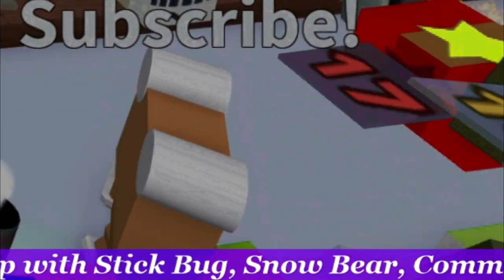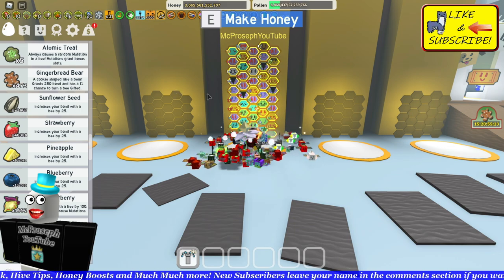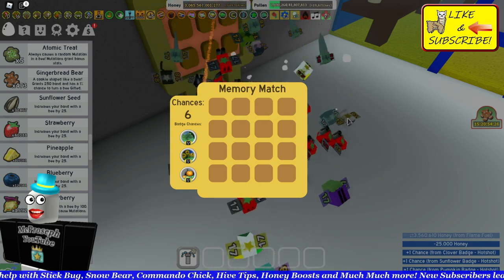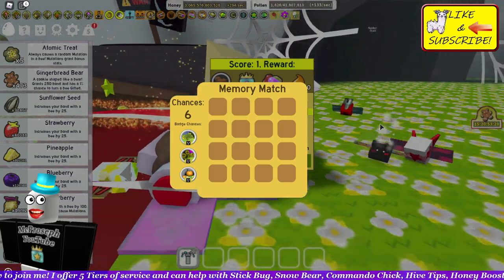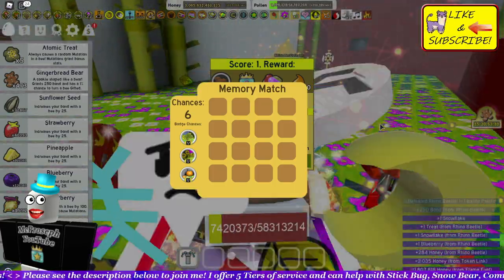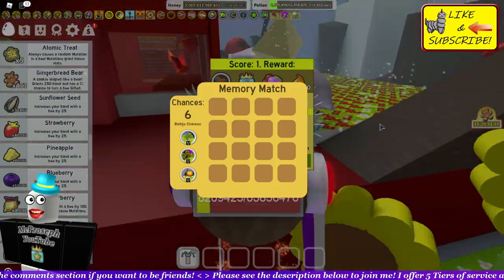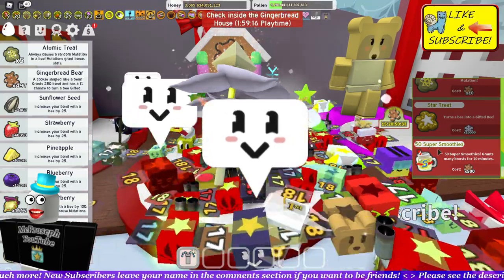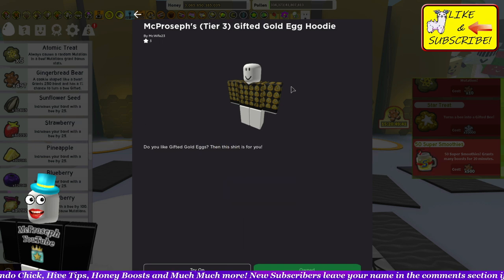*NEW* GINGERBREAD BEAR GLITCH!!! (Still Works!) 🐝 Bee Swarm Simulator!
In Bee Swarm Simulator the Gingerbread Bears are hard to find! If you want to level up your bees faster, or buy more hive slots, you will want to check out this BBM Glitch! - McProseph

👕 McWife23 made us T-Shirt's! Wear one to Join us instantly!

                                          Want to join me? See beelow for LIFETIME Perks!

If a 💲1 Shirt is too expensive I send FREE server links like 10 times daily in discord, shirt owners get dm'd before each run however.

                                                           💲 --- Current Tiers --- 💲
                              (*All Tiers include the Perks from Previous Tiers as well.)

💎Tier 1 - Gets you Whitelisted on 2 of McProseph's Servers!
💎Tier 2 - Gets you Whitelisted on 4 of McProseph's Servers!
💎Tier 3 - Gets you a GARUNTEED reserved spot in the next run + 6 Whitelisted Servers!
💎Tier 4 - Gets you a Spot on McProseph's Friend List + access to ALL Servers + a Custom Shout Out in McProspeh's Next video!
💎Tier 5 - (Best Deal) Reserves a spot in EVERY run for LIFE + You control the Show! (VIP CHANNEL FOR 1ST DIBS) Tell McProseph what Server to Join! 1 on 1 assistance included + hive tips + Secret Discord Friendship Perks
💎Tier 6 - ??? By Tier 5 request only! Special in game perks that can't bee mentioned here + a Custom Shirt made by McProseph!